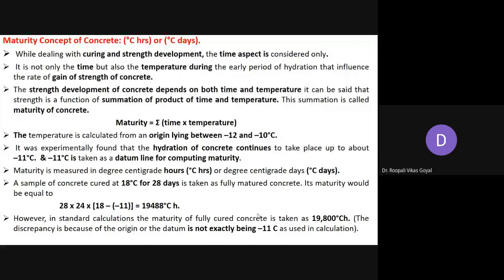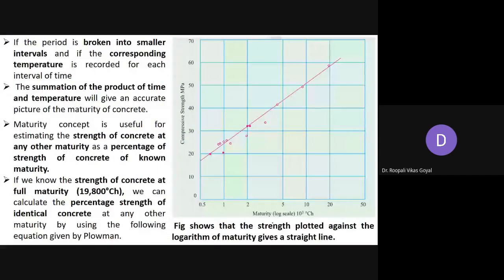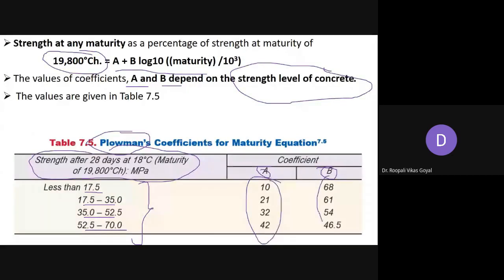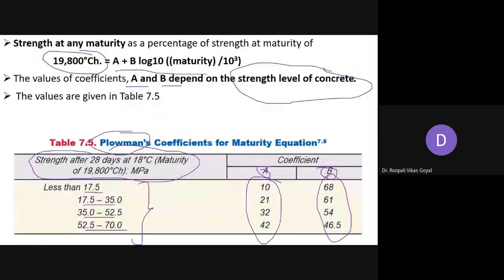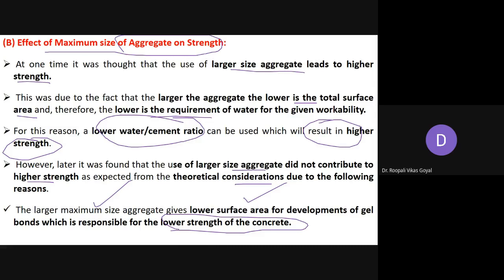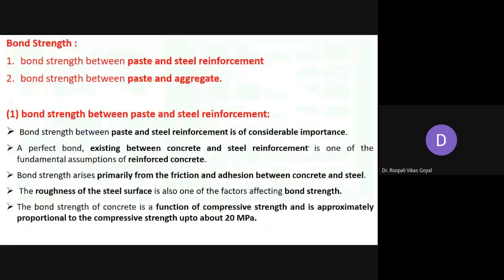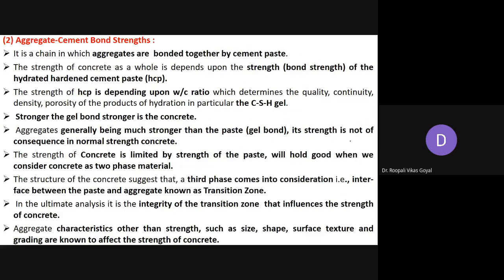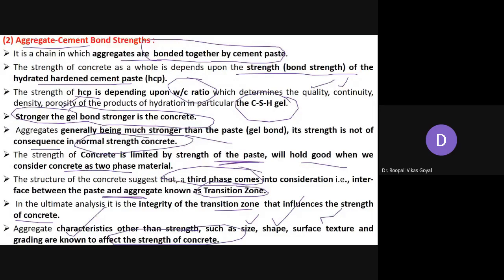Hardened Concrete Part 2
Hardened Concrete Part 1 concrete concretetechnology hardened strength compressive tensile # flexural strength #
PDF link for Hardened Concrete